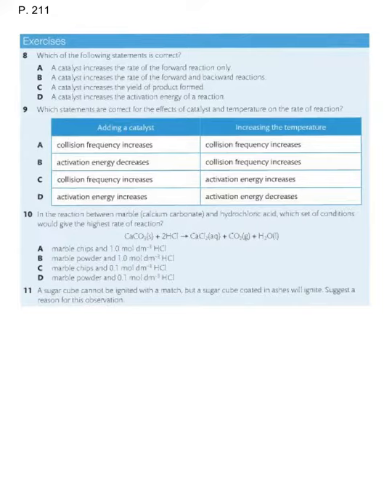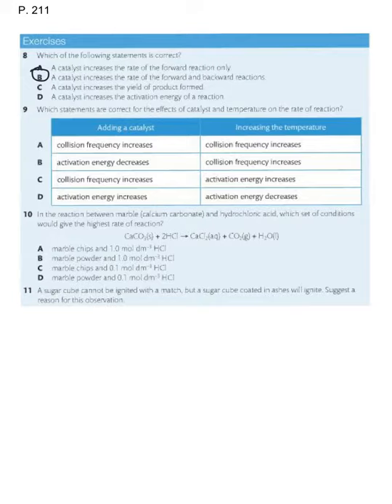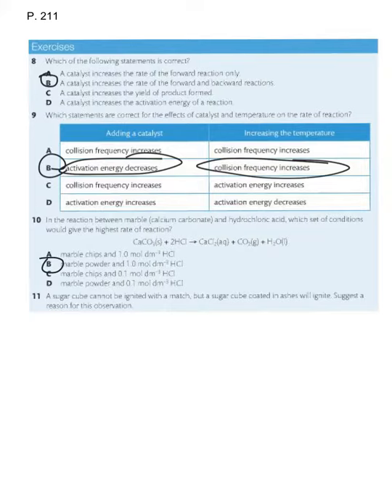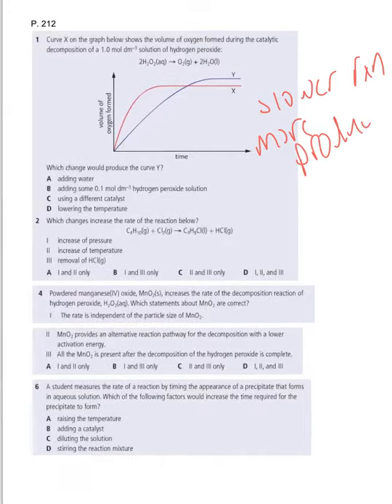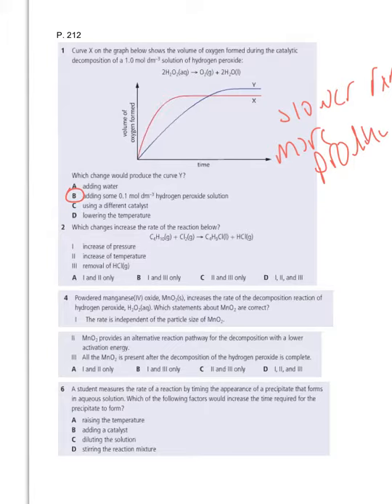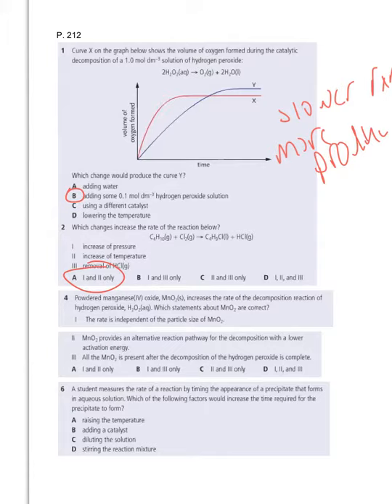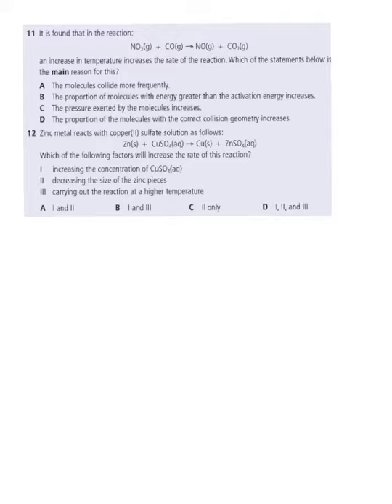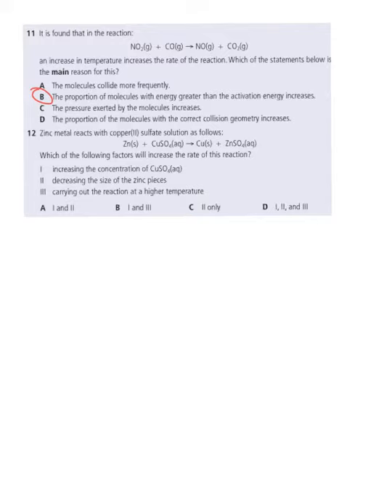PS 6 1D part 1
goes over solutions for topic 6 problems from the Brown SL IB chemistry book